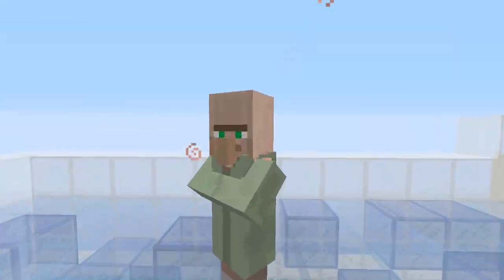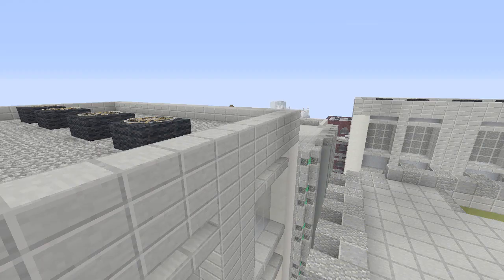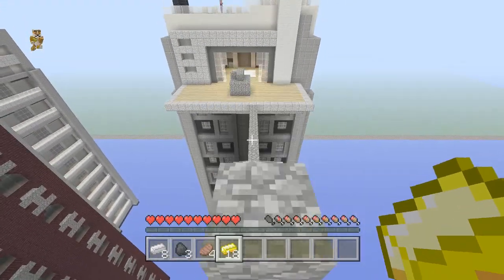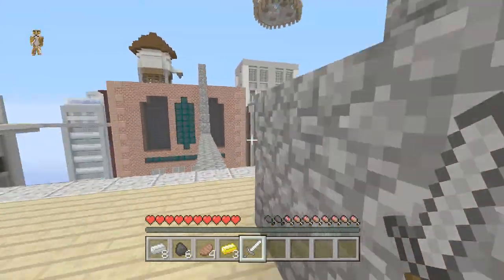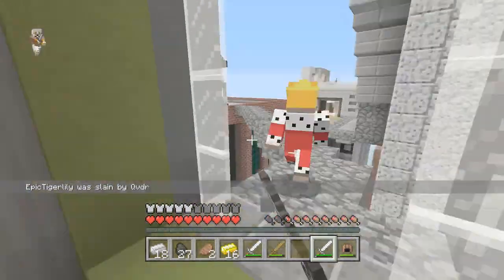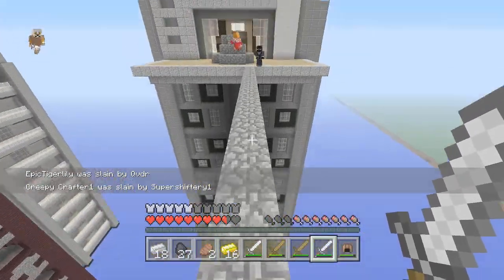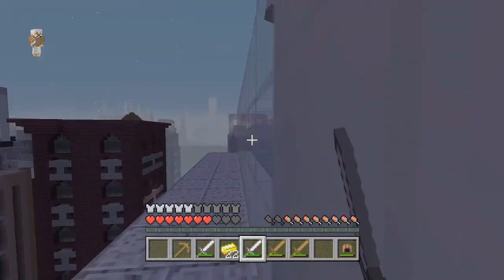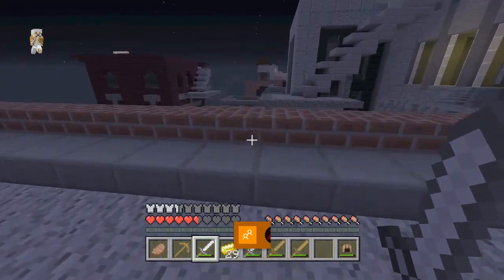Minecraft Xbox 360/Xbox One PS3/PS4 Modded Hypixel Bedwars Download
Hope you guys enjoy the video and make sure to drop a like on the video

WHATS DOWN THERE? ;)